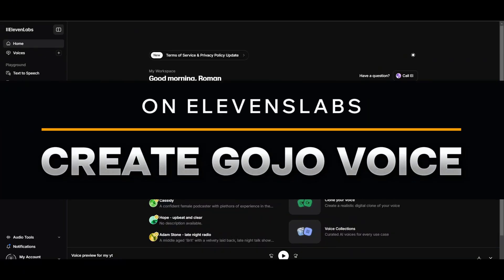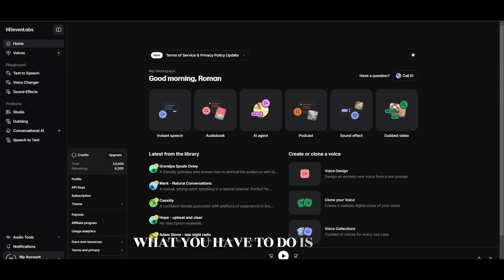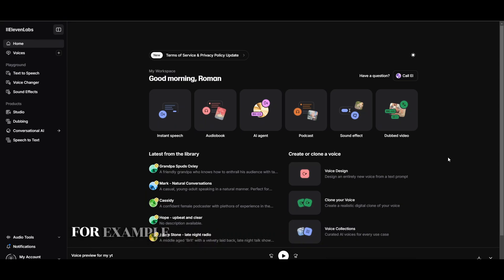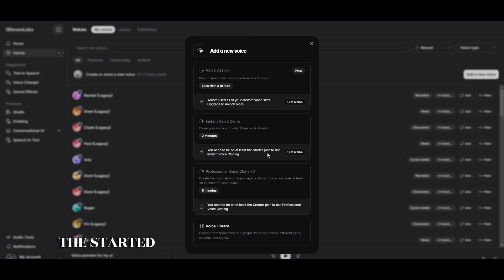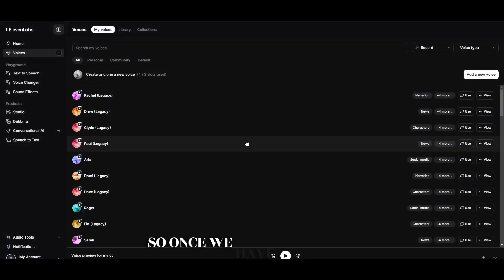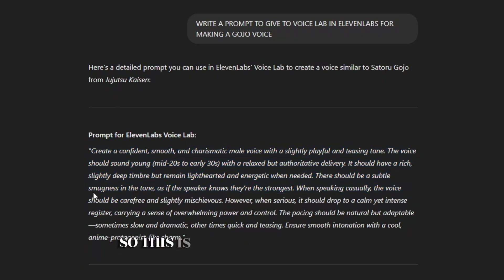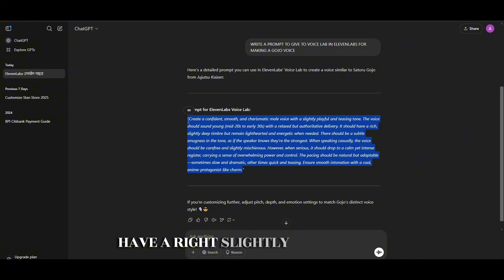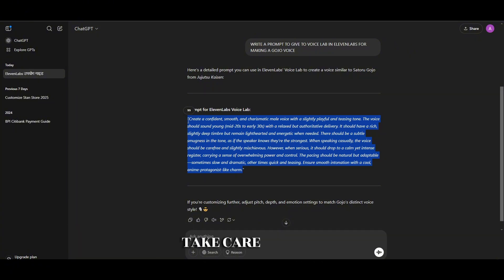How To Make Gojo Voice In Elevenlabs 2025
In this video I will show you how to make gojo voice in elevenlabs 2025

🗣️ Create incredibly realistic voiceovers in seconds with ElevenLabs. Transform text into realistic speech!